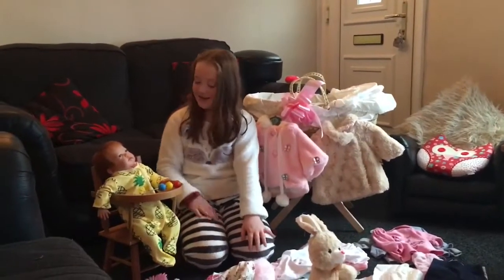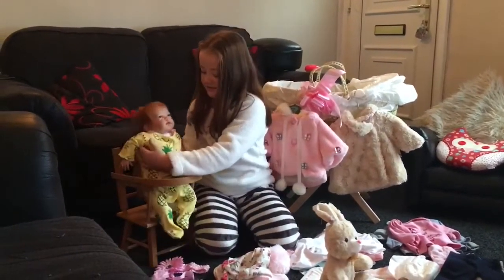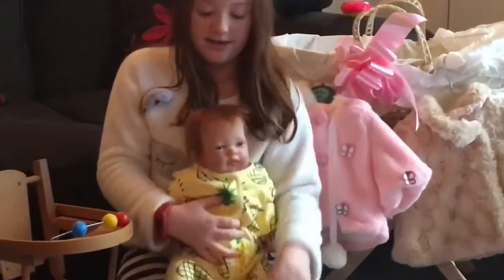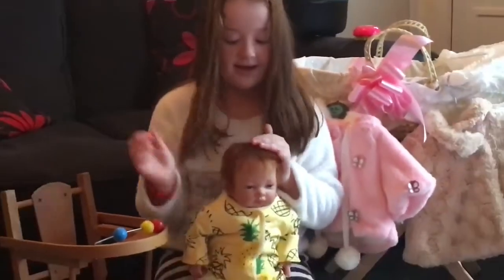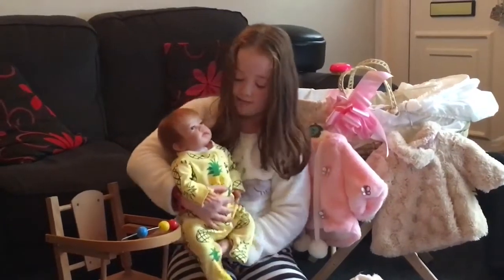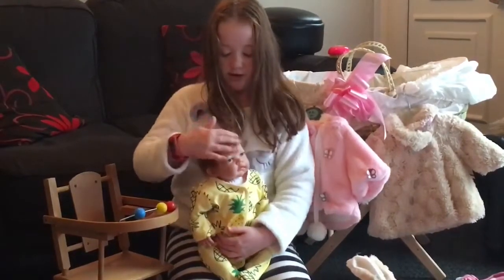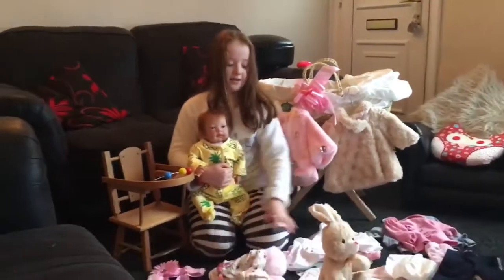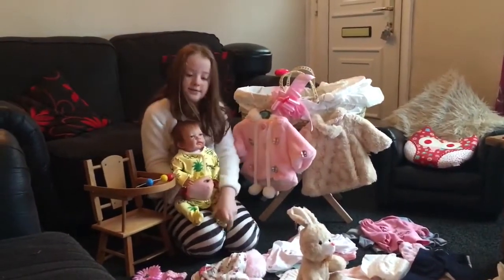Mary Shortle Reborn Doll | Bella Jesson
If you wish to have your video showcased on our YouTube channel please upload them onto YouTube and send us the link on our messenger! :^)

Love,
The team @ Mary Shortle, Leeds x